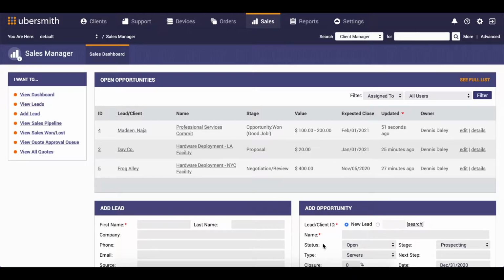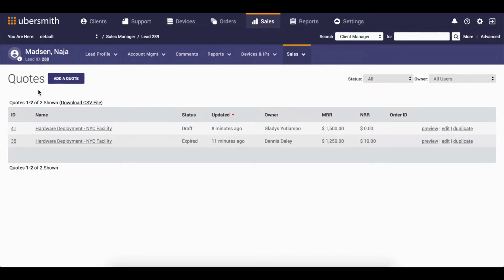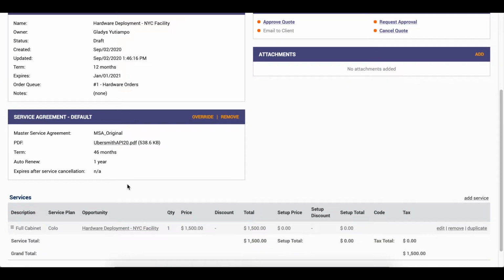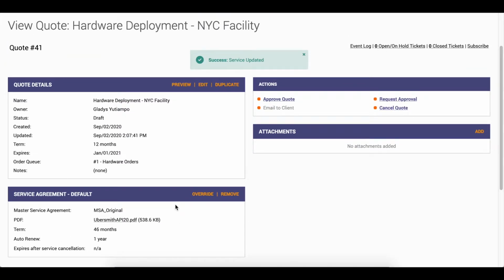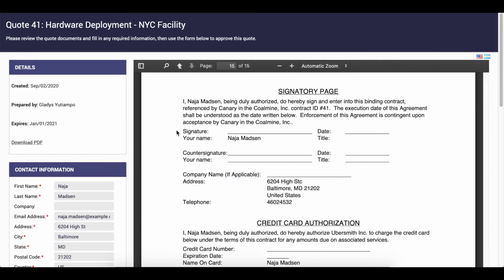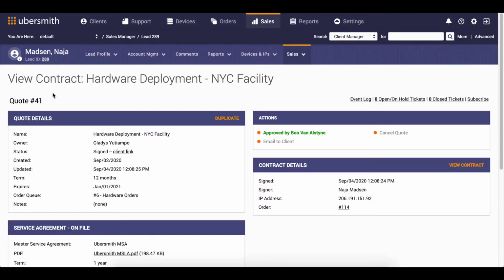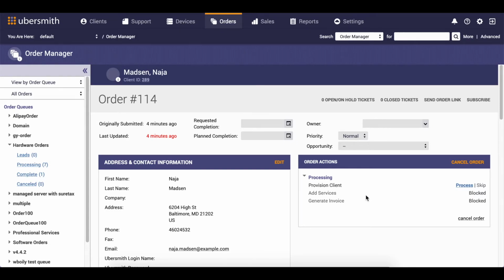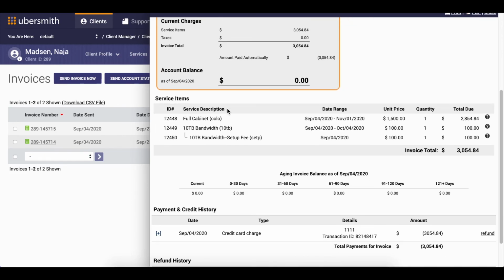Ubersmith Product Demo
About Ubersmith:
Ubersmith is a leader in subscription management software for the cloud. Headquartered in New York, Ubersmith provides billing, infrastructure and ticketing solutions that are open, scalable and integrated. Organizations worldwide rely on Ubersmith to better serve their customers and better run their businesses. Ubersmith customers include DataBank, Endurance, Grafana, Namecheap, NS1, T5 and WOW.